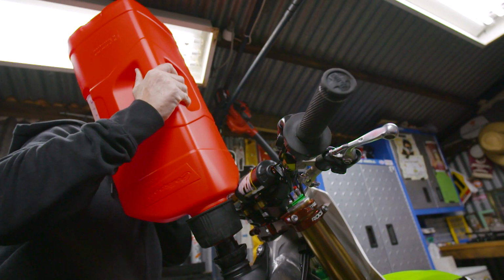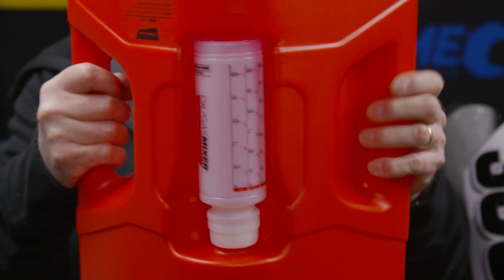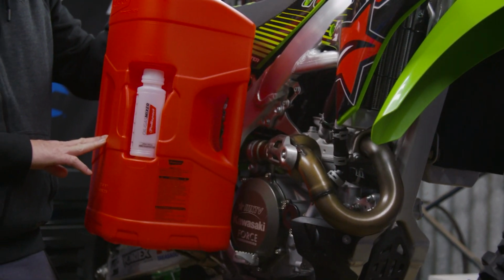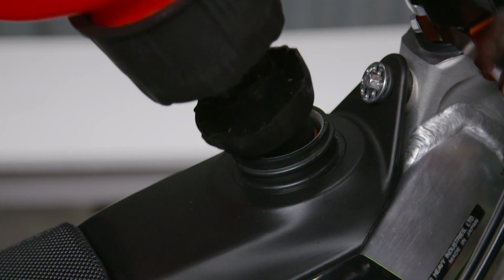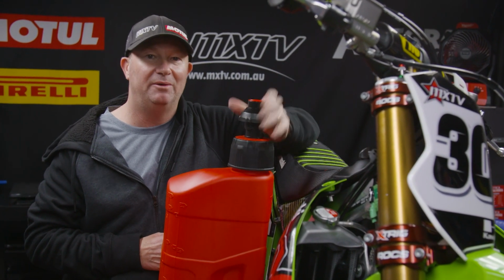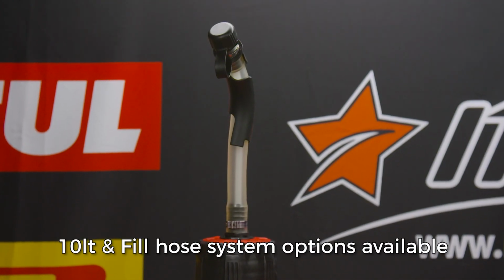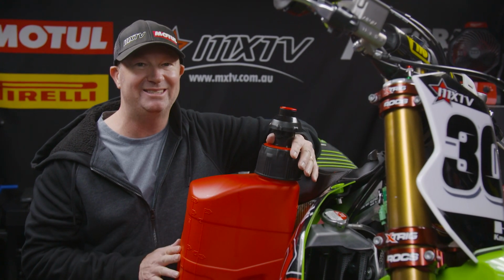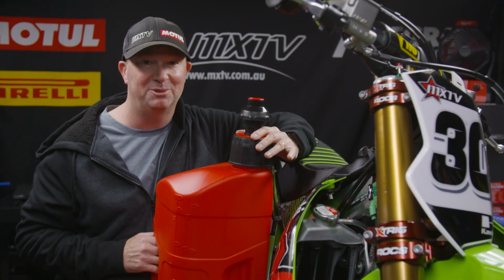MXTV Quick Tip - Polisport Pro Octane Fuel Can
We take a look at one of the quickest and most secure ways to keep your bike fully fuelled and ready to race from Polisport.